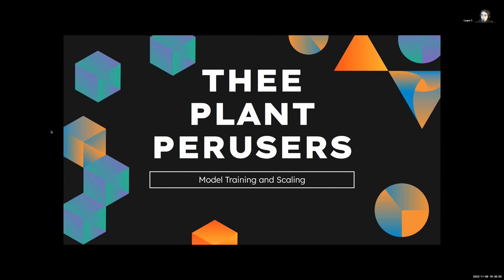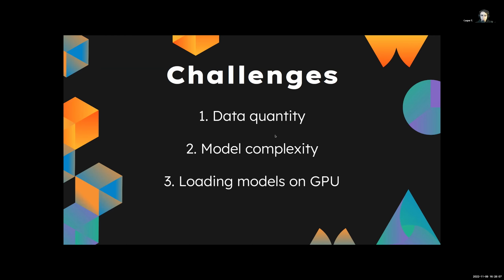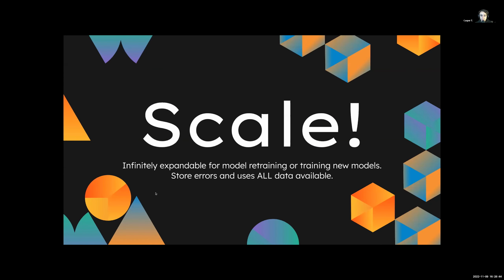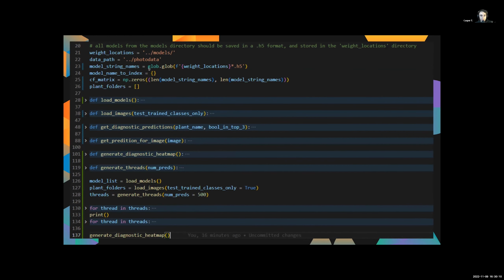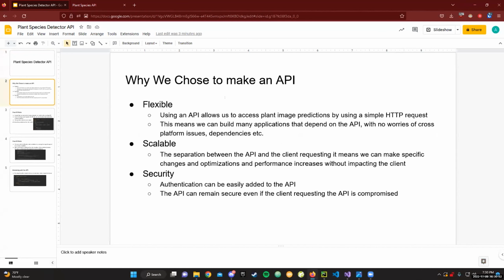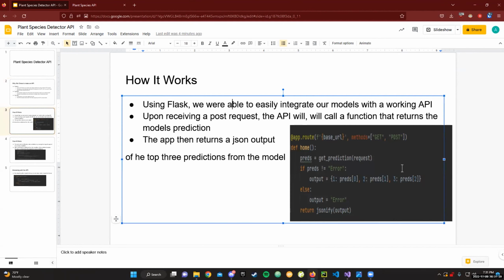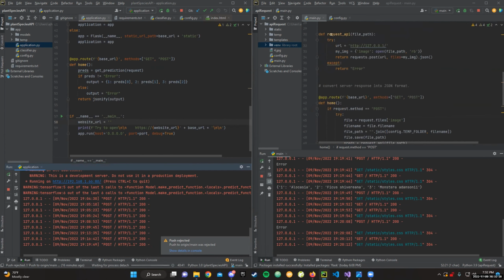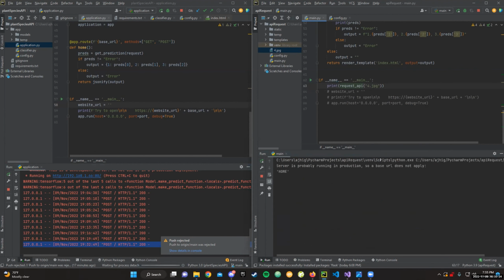Plant Species Identifier - Plant Perusers